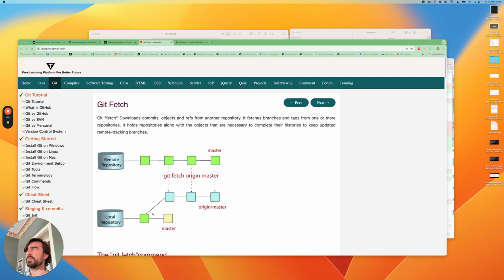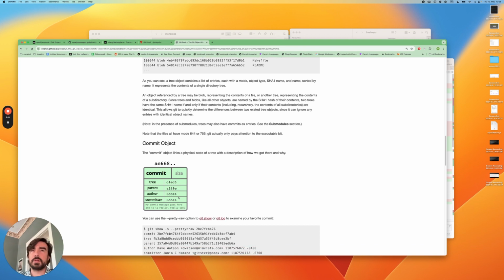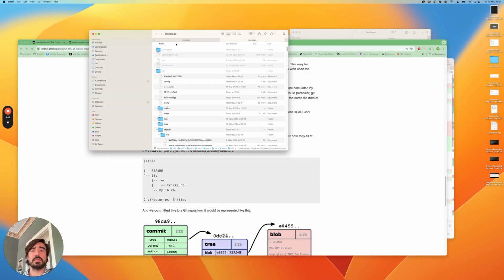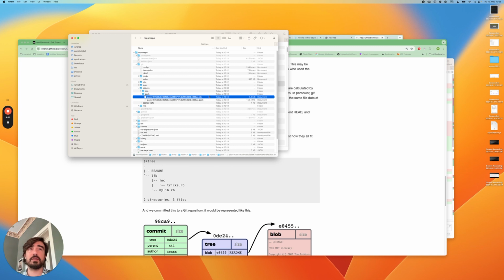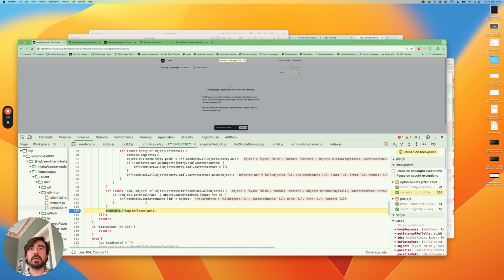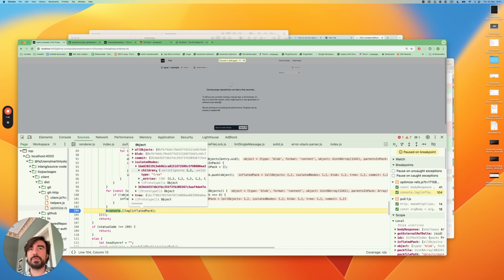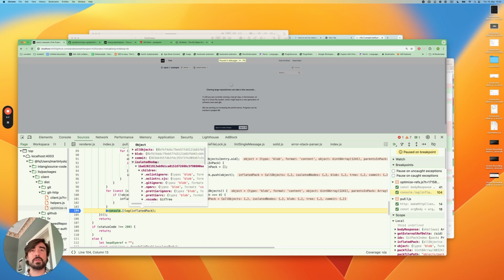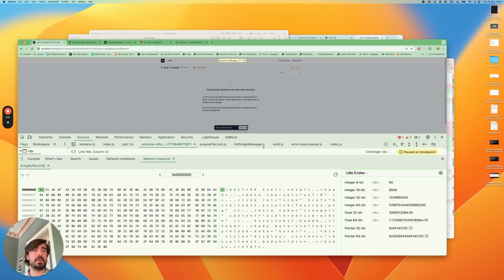lix - lazy fetching by adjusting git pack files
Get a quick update on our team's progress with Lix! Shout out to the entire team for their amazing efforts.

Min 5:15
Just to be more precise here - on checkout it just unpacks the blobs/trees into your working directory. It will NOT create all those loose objects. The loose Objects get created when you add files to your index and it will eventually repack them during git gc runs